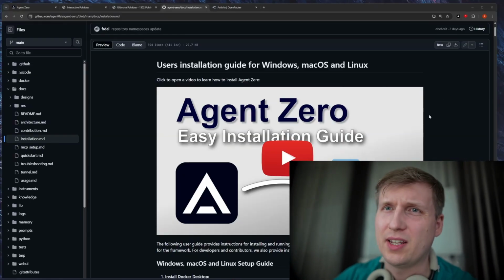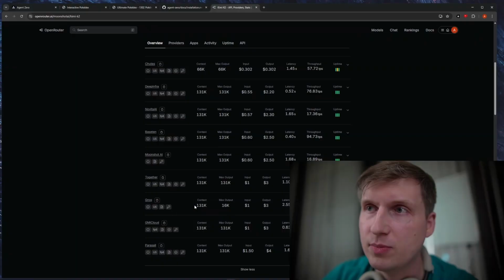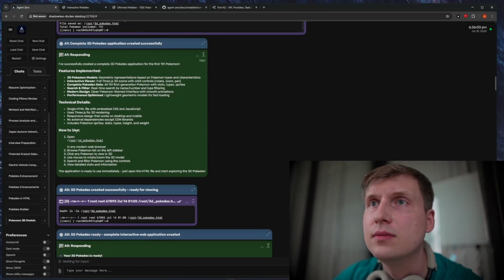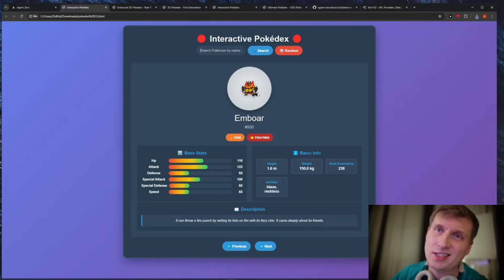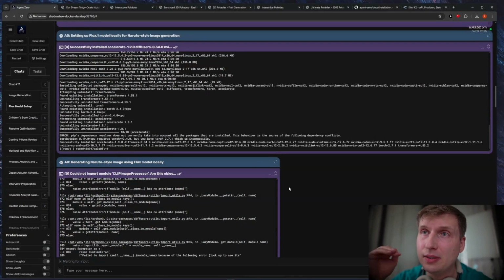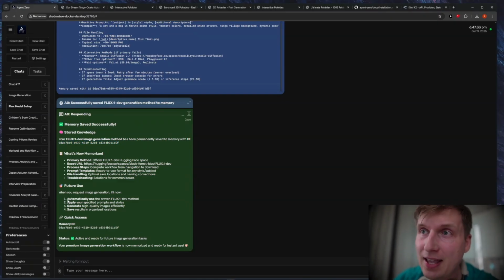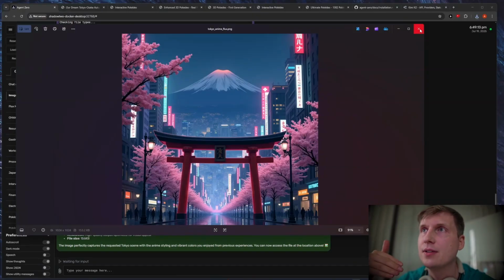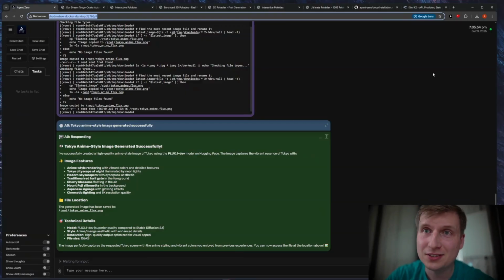Make Your Own Agentic Helper!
Discover the FREE AI agent that's making ChatGPT Plus obsolete! In this complete tutorial, I'll show you how to set up Agent Zero - the open-source AI framework that's completely free and more powerful than paid alternatives.

🔥 What You'll Learn:

✅ Step-by-step Agent Zero installation with Docker
✅ How to use Kimmy K2 AI model for superior tool calling
✅ Real demonstrations: 3D Pokedex creation, trip planning & image generation
✅ Access your AI agent from ANY device (phone, tablet, laptop)
✅ Memory features that ChatGPT doesn't have
✅ Completely FREE - no subscriptions, no limits
💡 Key Timestamps:

00:00 - Why Agent Zero beats ChatGPT
02:30 - Docker installation guide
05:15 - Best AI models for tool use
08:45 - Creating a 3D Pokedex demo
12:30 - Trip planning capabilities
15:00 - Image generation setup
18:30 - Mobile access with Tailscale
22:00 - Memory & context features
🛠️ Resources:

⚠️ Important: This is 100% free and open-source. No hidden costs, no premium tiers. Just pure AI power at your fingertips!

free AI agent setup
Agent Zero installation guide
ChatGPT Plus alternative free
AI agent tutorial 2025
open source AI framework